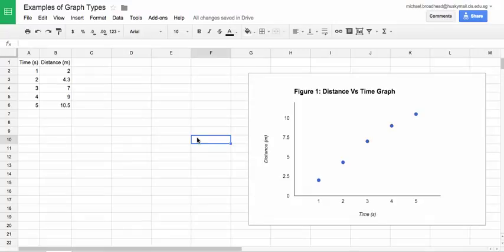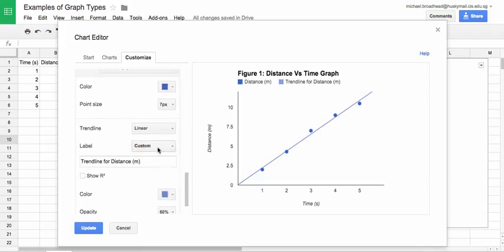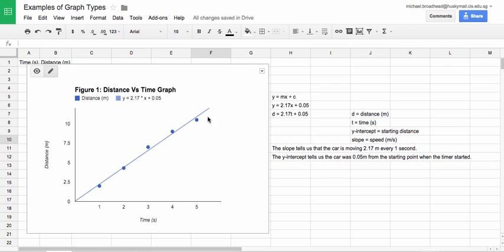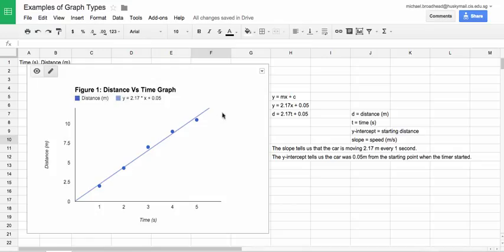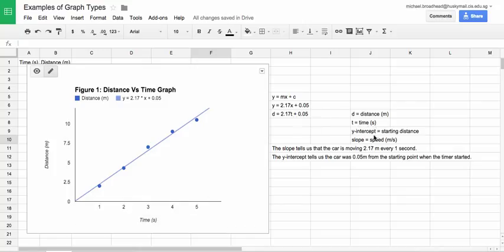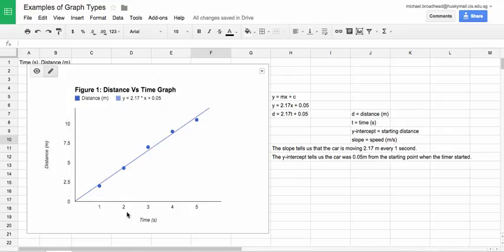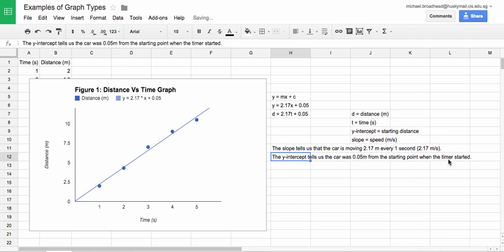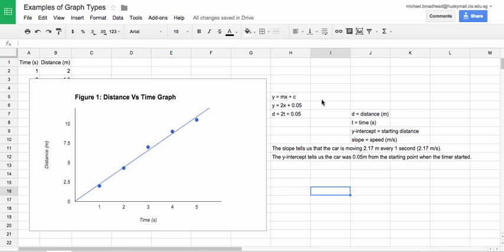How to Get a Linear Trendline in Google Sheets (OLD) - See description for new version!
This video will show you how to add a trendline for linear data and obtain / interpret the equation.